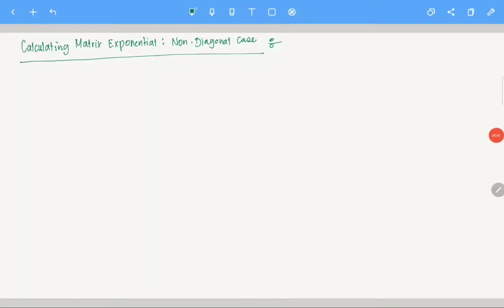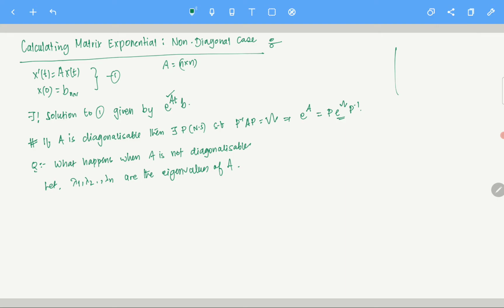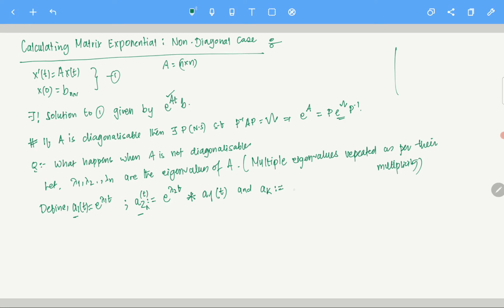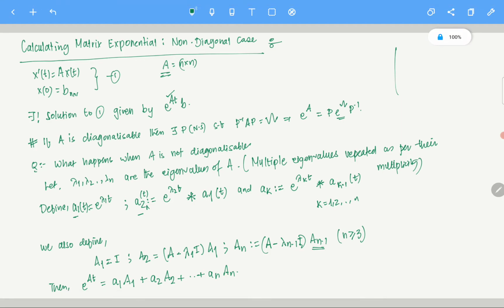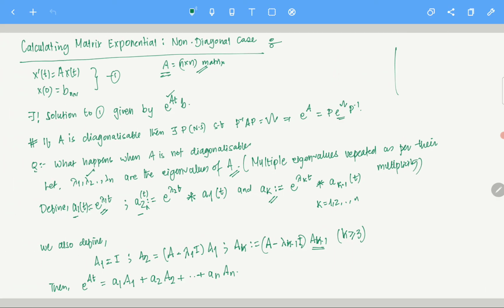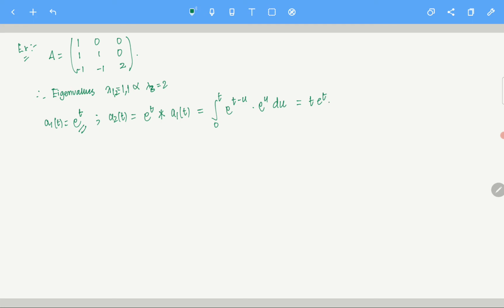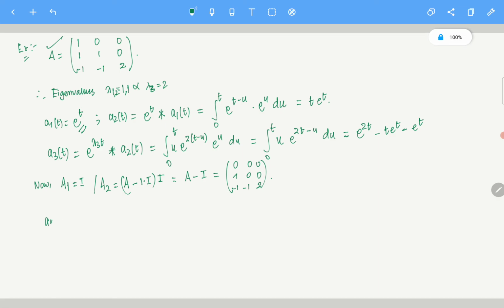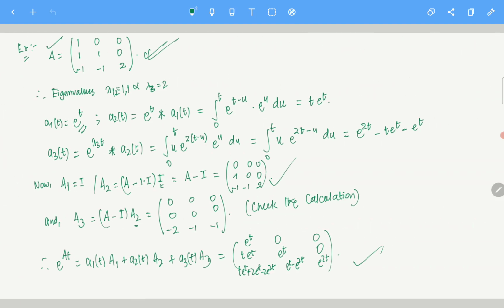13. Calculating Matrix Exponential: NON DIAGONAL CASE.